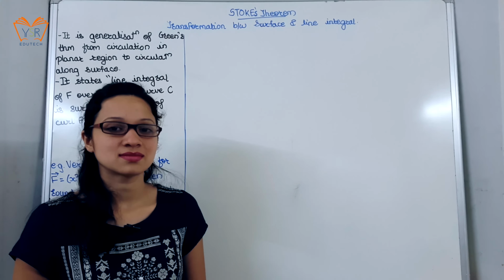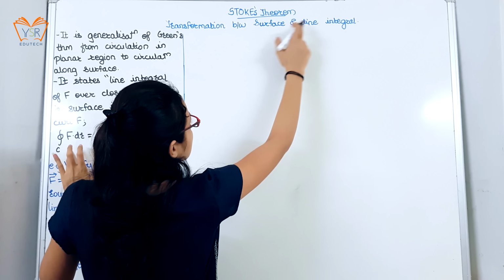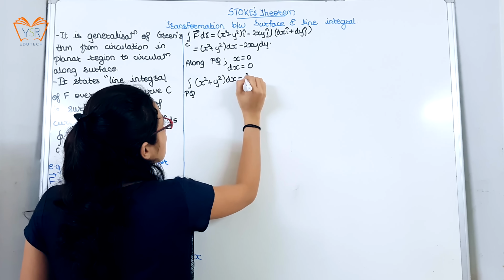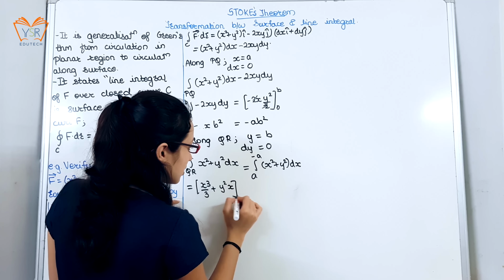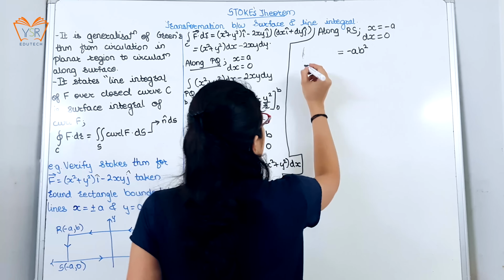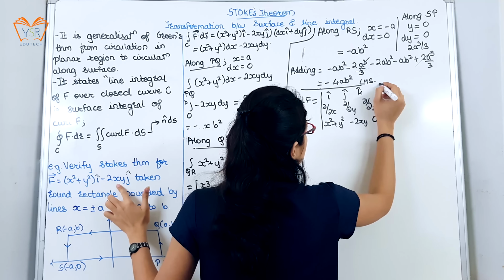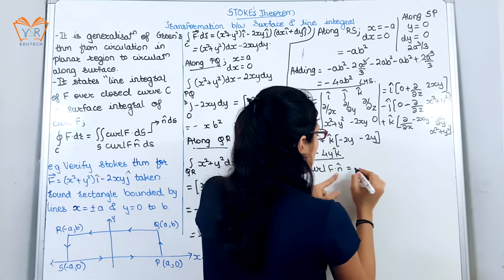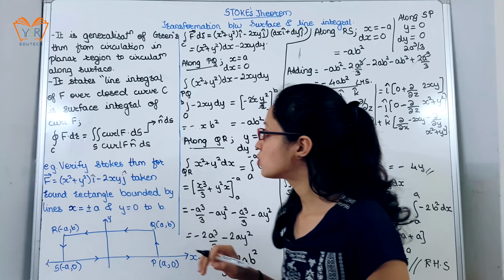13]Stokes' Theorem with Examples - Vector Analysis – Engineering Mathematics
This video lecture will help you to understand detailed description & significance of Stoke’s Theorem with its example of topic vector analysis. Learn to solve the Stokes Theorem Examples and get prepared for the GATE exam. In case you have any questions regarding Stokes Theorem & it's examples, please write us your queries to us. We assist you to get the clear your doubt regarding any queries relating to this topic i.e. Stokes Theorem.